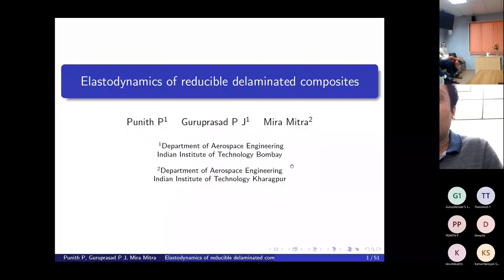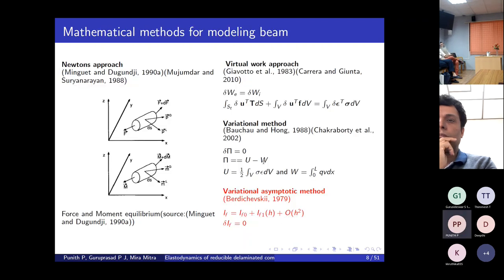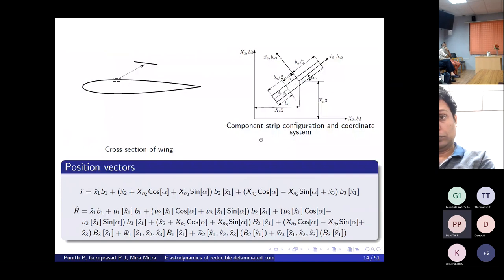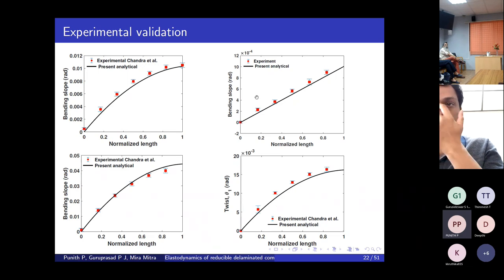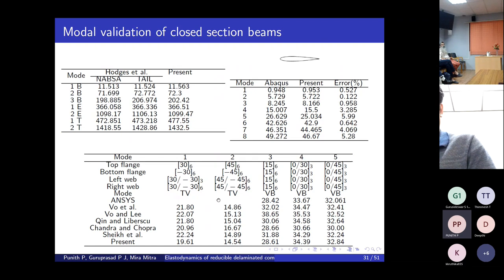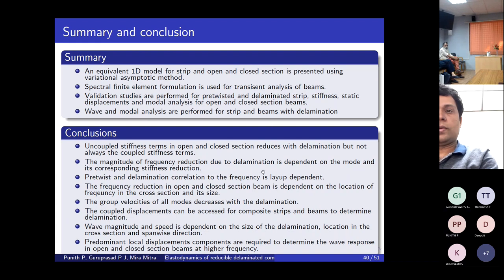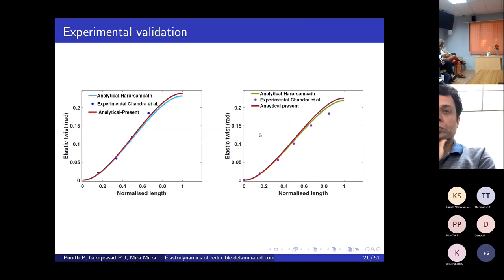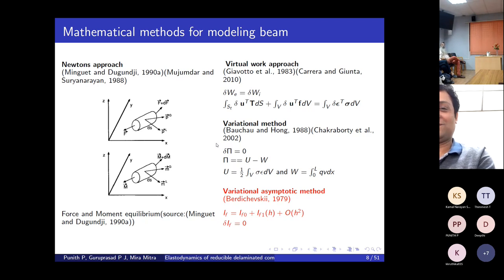W⨒NDS Talk#12: Prof PJ Guruprasad, IIT-B & Punit P: Modelling thin delaminated composites w VAM/MSG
W⨒NDS Talk#12: NMCAD Lab presents the 12th talk recorded at W⨒NDS: Workshop Integrating Nmcad-Delft Structures by NMCADet Prof Padubidri Janardhanachar Guruprasad, IIT Bombay, India & his PhD Scholar, Punit Prakasa: Modelling thin-walled composite structures, in the presence of embedded delaminations, using a VAM-based MSG-like approach

Do comment to let us know what you’d like to see in future videos of katham.